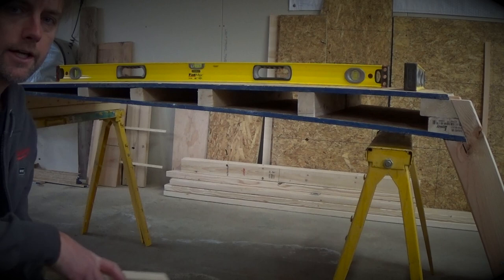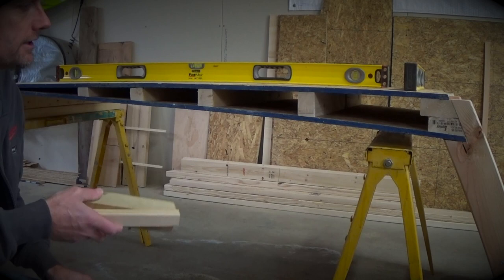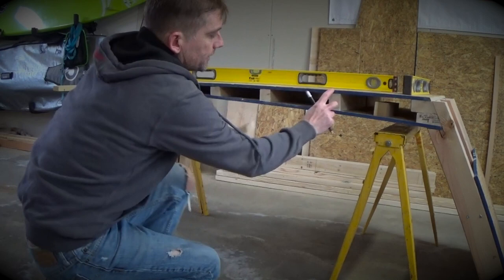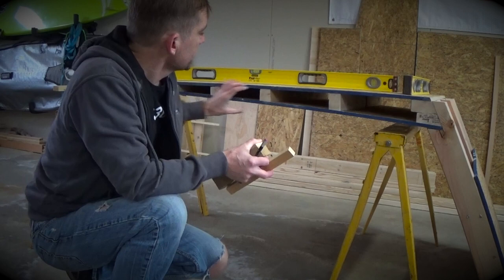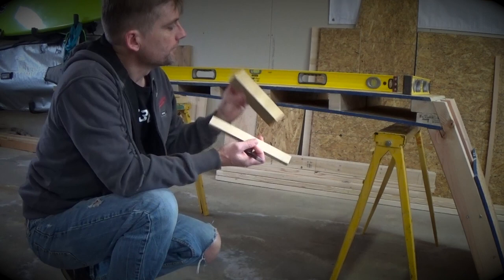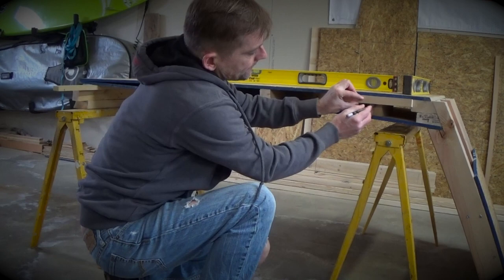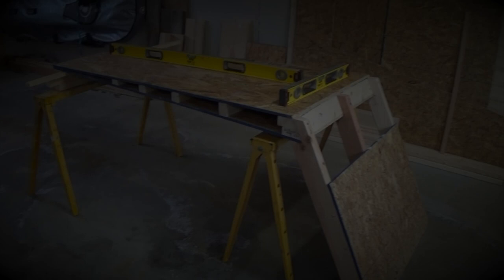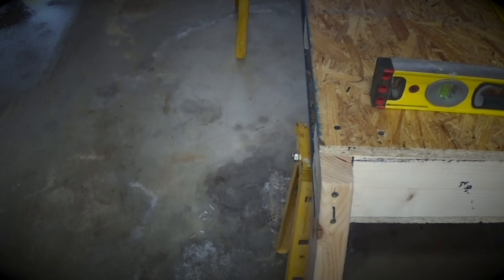Aviator Desk, Part 1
This is my first of three video's which will serve as a brief outline on how to build a wooden and metal do it yourself (DIY) "aviator style" airplane wing inspired computer or office desk. This video will give you some ideas on how to build your own aviator furniture. With a little woodworking and some basic tools you can easly build the ultimate desk for a pilot, a work war II enthusiast, or even a man cave. This desk would look great in any industrial design room.